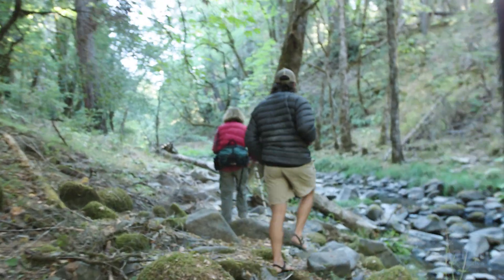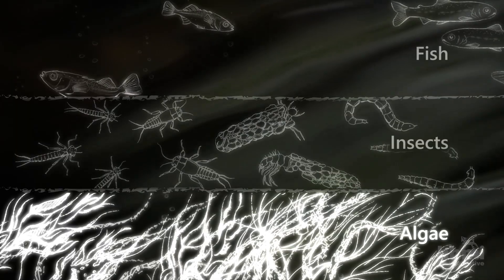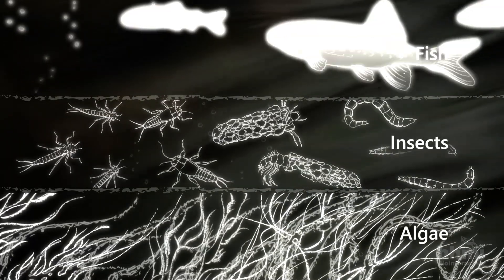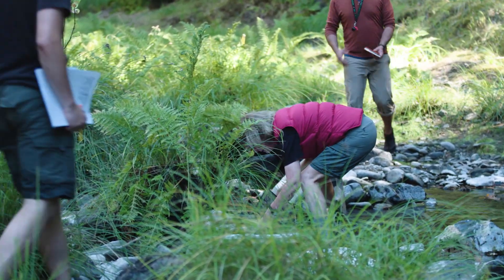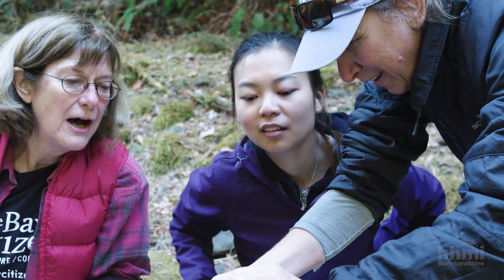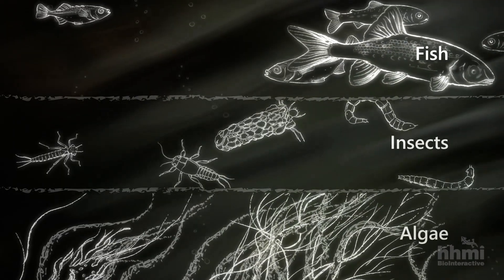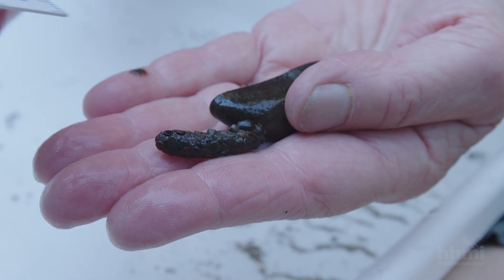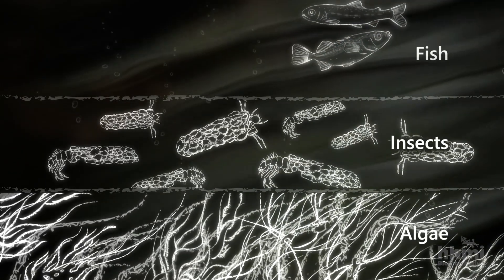Riverine Food Webs - How Flow Rates Affect Biomass | HHMI BioInteractive Video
Rivers are dynamic ecosystems that change in space and time but they also have clear boundaries that make them amenable to study. Dr. Mary Power has been studying the Eel river for 25 years to address the question of how the amount of water flowing in the river affects the food chain and the health of the ecosystem overall. Her work has revealed how the presence or absence of a spring flood can shape the organisms that thrive for the rest of the year. This research is an example of how physical changes in climate may affect ecosystems in the future.